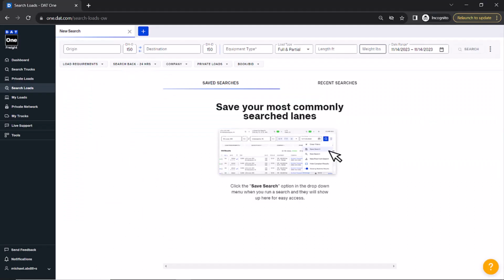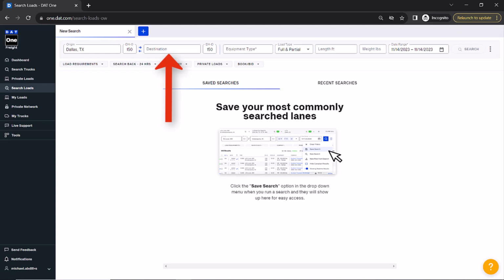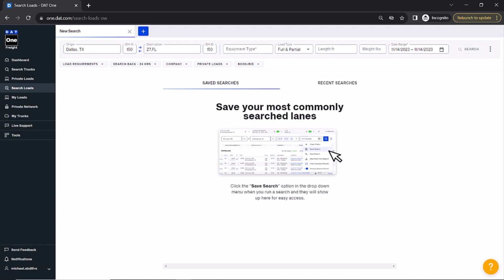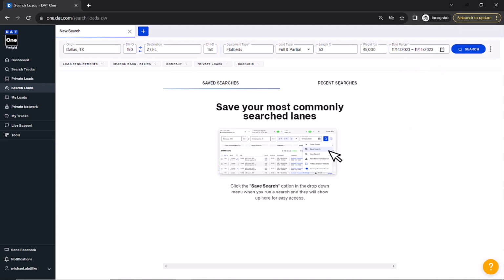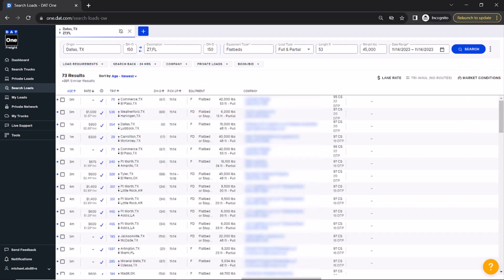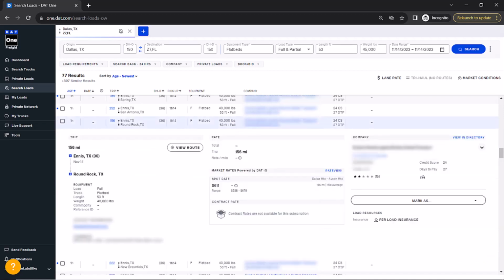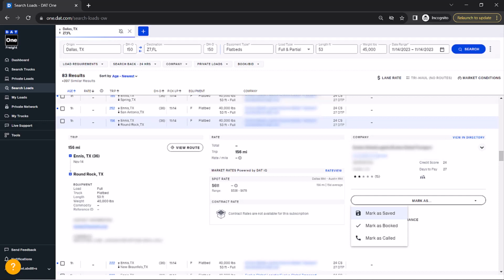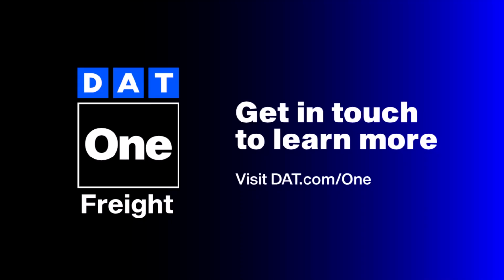How to Find Loads For Semi-Trucks | How to Book Loads for Trucks Using DAT Load Board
What other types of videos would you like to see?

About:
In this video we show you how to use DAT load board, how to find load for truck by using the best load board for semi trucks.  DAT can be used for box truck loads also, as well as cargo vans.